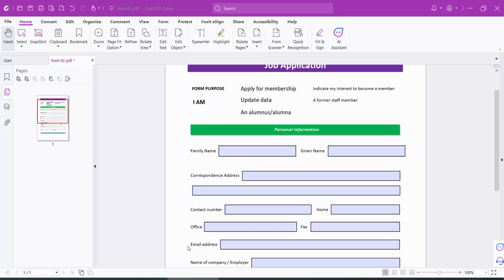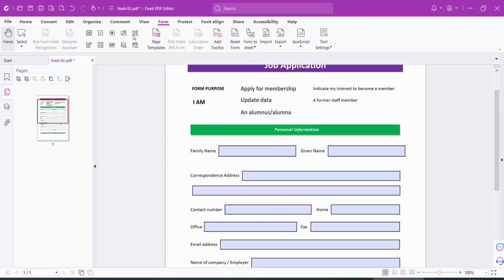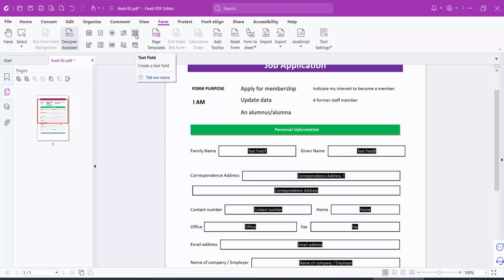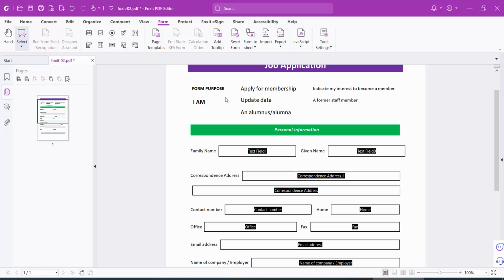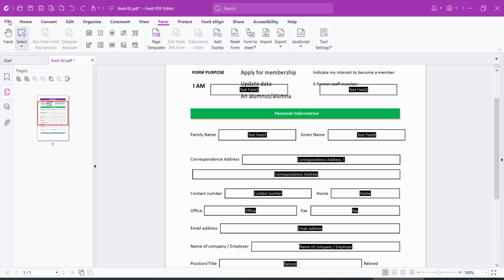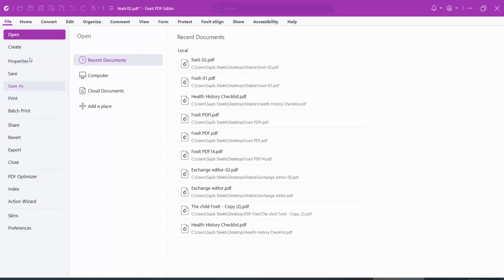How to Copy Fillable Text Boxes in a PDF Form Without Starting Over in Foxit PDF Editor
Hello everyone, Today I will show you, How to Copy Fillable Text Boxes in a PDF Form Without Starting Over in Foxit PDF Editor.